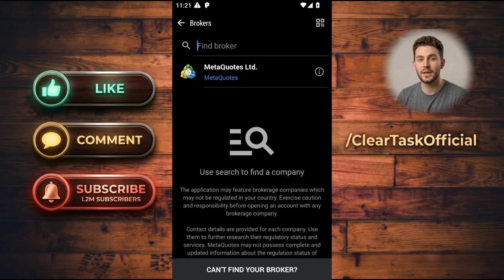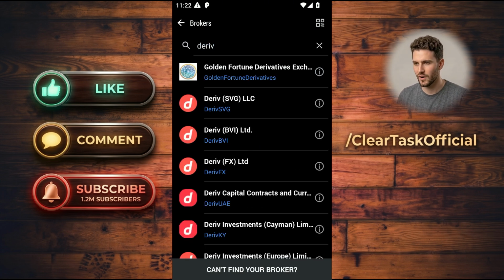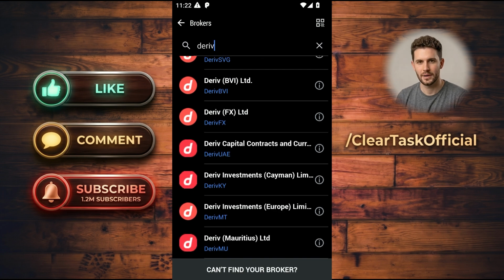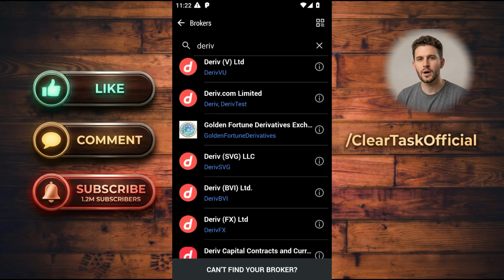How to Connect Deriv to MT5 (Fastest Setup Guide)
Stop struggling with broker connections and get straight to trading.

In this video, I'll show you how to connect your Deriv account to MetaTrader 5 using the MT5 mobile app — smoothly and without errors.
Perfect if you're struggling with linking your live or demo Deriv accounts to the platform.
By the end, you'll have a fully working MT5 setup ready for the markets.

In this video:
→ Finding the exact Deriv broker server
→ Using the correct MT5 Login ID instead of an email
→ Confirming your account connection securely